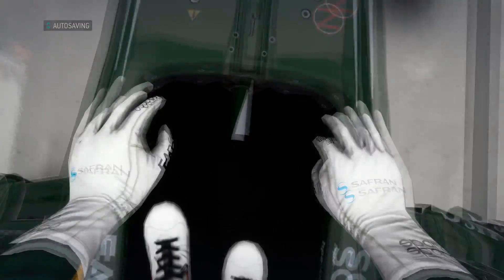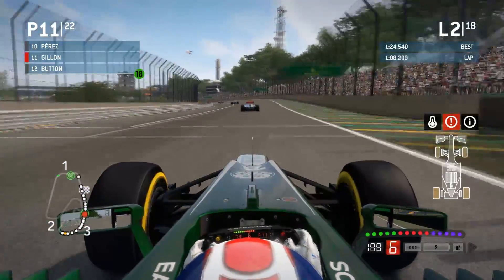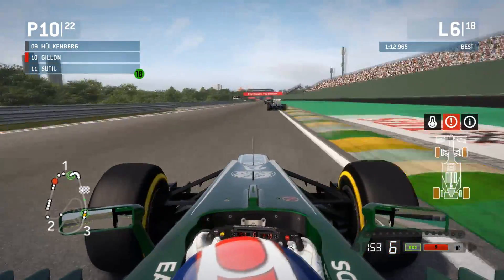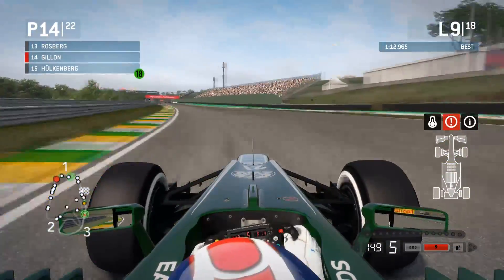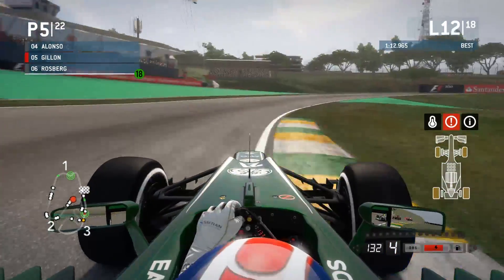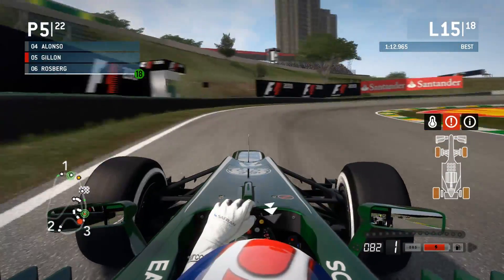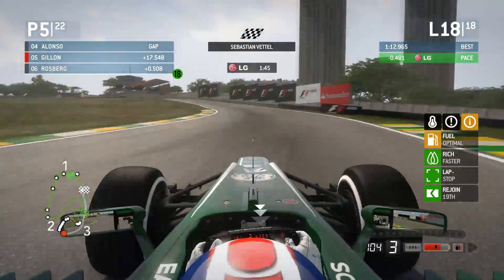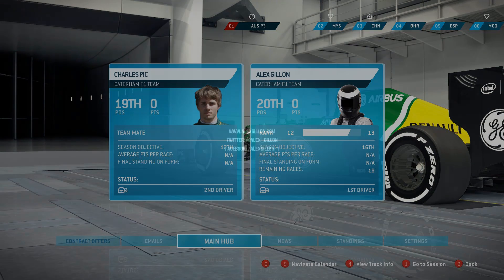F1 2013 - Career - 22nd to ??? - Brazil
Here we have the final race of my first season of career mode. The 6th place in the constructors is already gauranteed, but can I hold on to 8th in the drivers championship?

This game is being played on PC with max settings. I have got it on legendary with all assists off. I use the Logitech Driving Force GT with everything set to 0%.